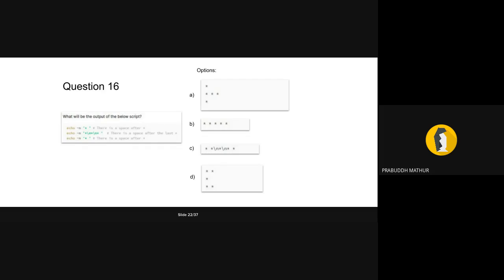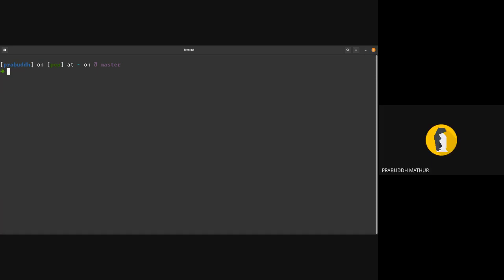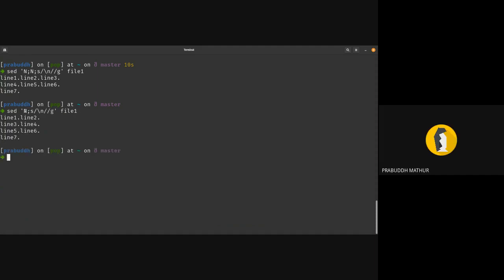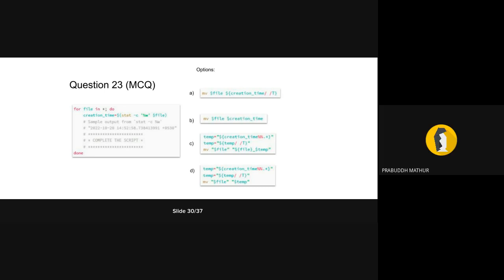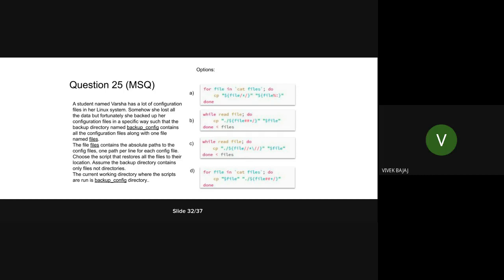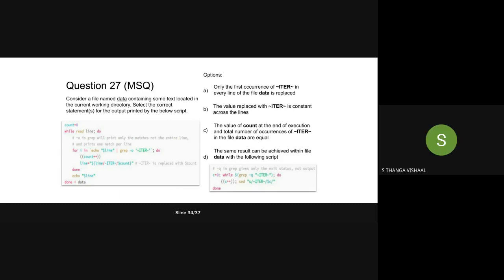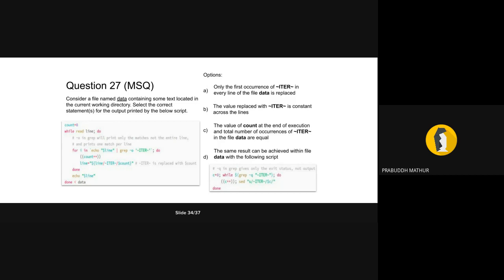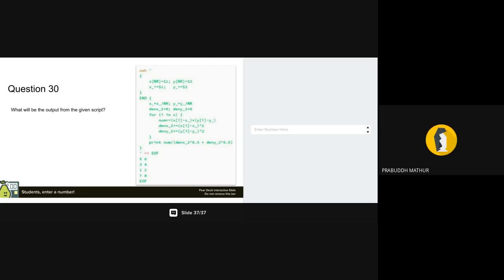Mentor Revision session 3 for End-Sem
System Commands mentor revision session discussing previous year questions.

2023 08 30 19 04 GMT+5 30